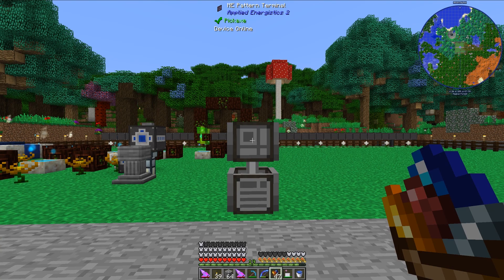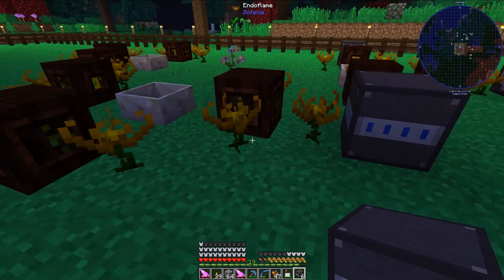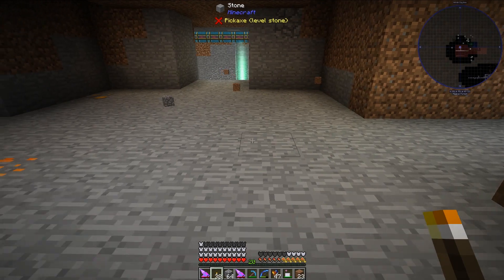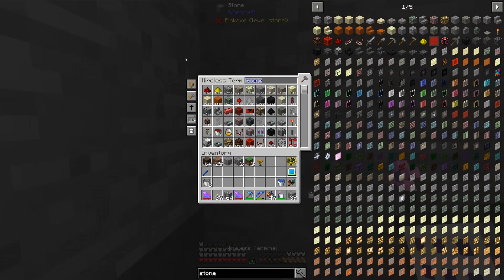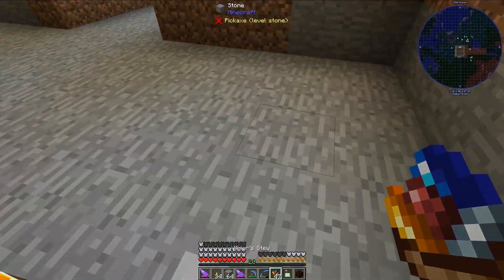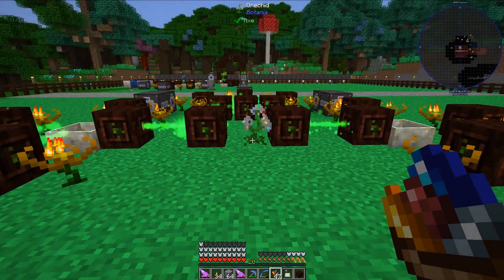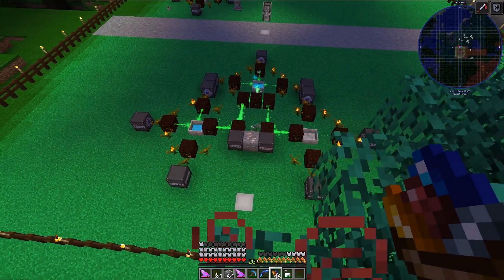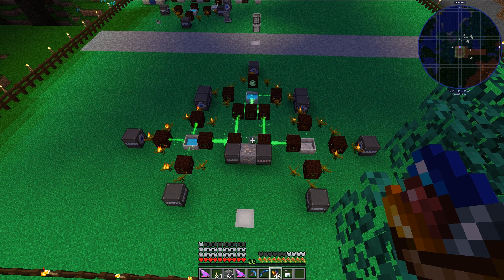Episode 56: Orechid Automation!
In this episode of my second One Billion Iron Ingot Challenge, I fully automate the usage of an Orechid to make ores through the mod Botania!

This series is played with the FTB Revelations 2.6.0 modpack for version 1.12.2 of Minecraft. The mods NuclearCraft and Funky Locomotion have also been added. Config files are retained in their default state except for the chunk loading limit (which has been increased from 100 to 500) and some NuclearCraft ore spawning has been disabled (so that I don't have duplicate ores such as tin and copper) as well as the 01_unification.zs file in the scripts folder (to allow the crafting of NuclearCraft basic plating. This series is played on a server that will be running 24 hours a day. Enjoy!